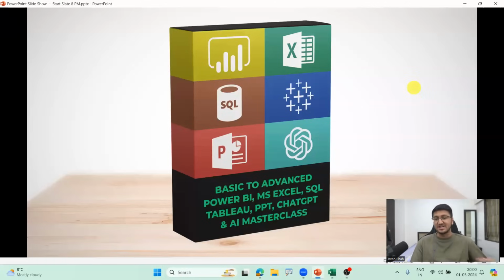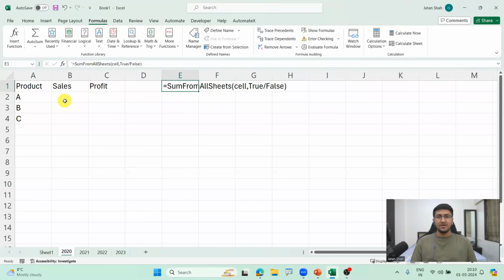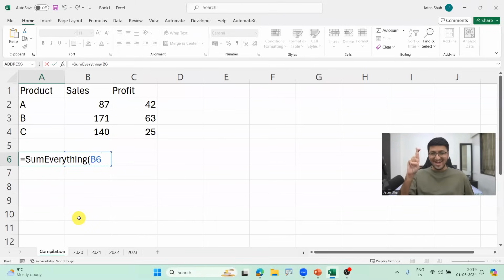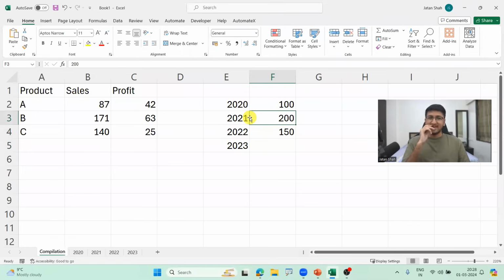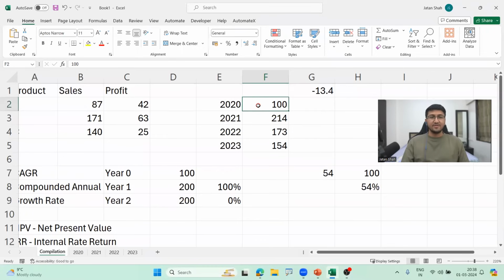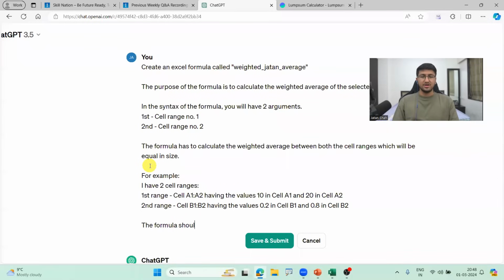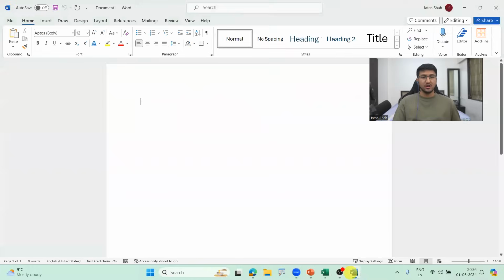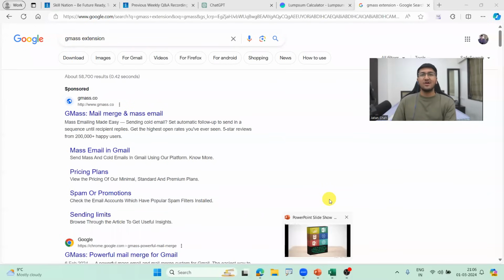Live Session - Masterclass - 1st March